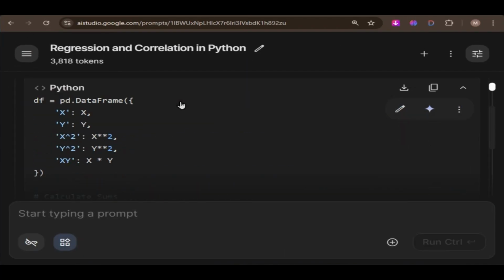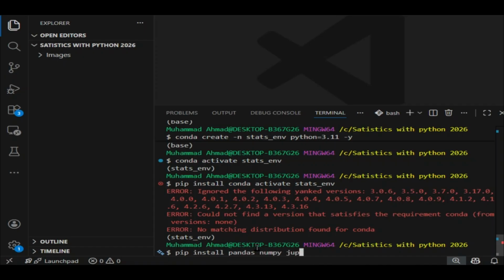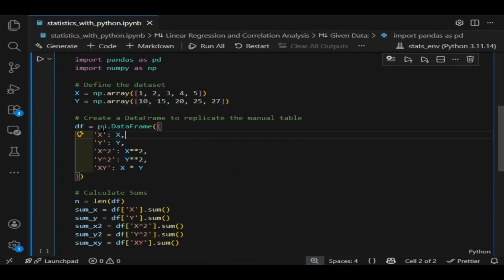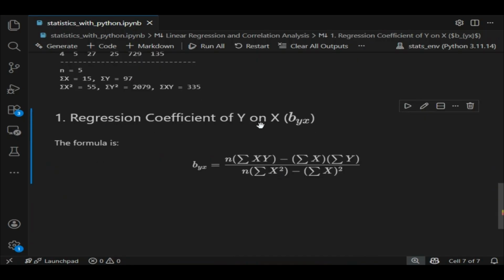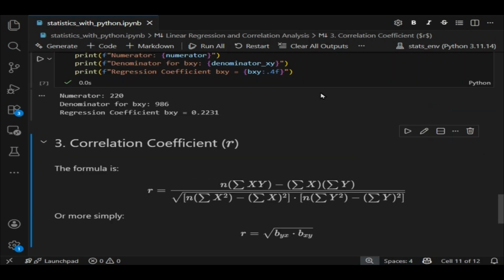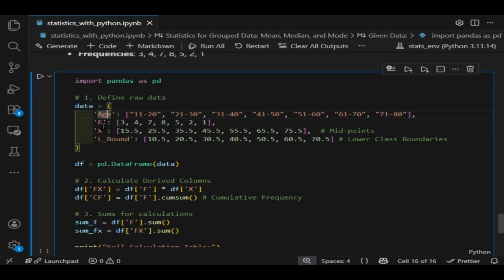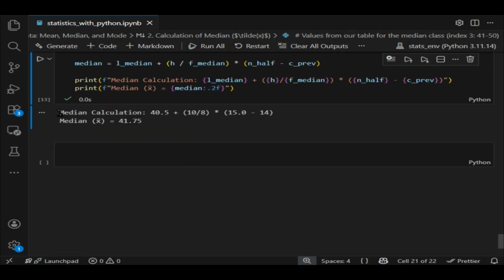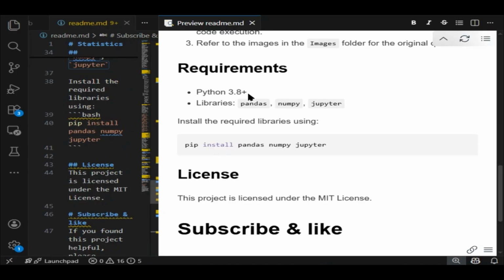Python Statistics Project for Modern Data Science Portfolio 2026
📊 Statistics with Python 2026 | Full Project Walkthrough

Learn Statistics with Python from scratch in this complete hands-on project.
In this video, you’ll see how to set up a Python environment, work with Jupyter Notebook, and solve real statistical problems step by step using Python.

We cover linear regression, correlation analysis, and grouped data statistics including mean, median, and mode, exactly as taught in academics — but implemented practically using Python libraries like NumPy and Pandas.

Beginners in Python & Data Science

Anyone preparing for exams or practical projects

Aspiring Data Scientists & AI learners

⏱️ Video Chapters

0:00 – Welcome & what you’ll learn in this statistics project
0:03 – Introduction to statistics using Python
1:00 – Project walkthrough and learning roadmap
1:22 – Creating a dedicated Conda environment
2:03 – Installing required Python libraries
2:20 – Setting up Jupyter Notebook for the project
2:35 – Starting the statistics project in Jupyter
3:10 – Calculating summations from statistical tables
4:30 – Regression coefficient of Y on X explained with code
5:17 – Regression coefficient of X on Y step by step
5:43 – Finding the correlation coefficient using Python
6:30 – Introduction to grouped data statistics
6:46 – Creating grouped frequency tables
7:26 – Mean calculation for grouped data
7:50 – Median calculation with full logic
8:10 – Mode calculation explained clearly
8:45 – Writing a professional README for the project
9:07 – Final tips for students & learners
9:33 – Video conclusion and next steps

✔ Clear understanding of statistics concepts
✔ Practical Python implementation
✔ Exam-ready statistical problem solving
✔ Confidence using Jupyter Notebook
✔ Foundation for Data Science & AI

📂 Project Repository

CODE WITH BHUTTA G

🎯 Video Titles (20 Options)

Statistics with Python Full Project | Regression & Correlation

Learn Statistics Using Python | Complete Student Project

Python Statistics Tutorial | Mean Median Mode Explained

Statistics Project in Python Using Jupyter Notebook

Linear Regression & Correlation Using Python

Statistics with Python for Beginners | Full Walkthrough

Python Statistics Practical Project for Students

Grouped Data Statistics Using Python Explained

Python for Statistics | Academic Problems Solved

Statistics with Python 2026 | Step by Step Guide

Learn Regression and Correlation with Python

Python Statistics Notebook | Exam Ready Tutorial

Statistics Concepts Implemented in Python

Python Data Analysis for Statistics Students

Complete Statistics Project Using Python

Python Statistics Tutorial for Data Science

Solve Statistics Problems Using Python

Statistics with Python | Mean Median Mode

Python Jupyter Notebook Statistics Project

From Statistics Theory to Python Code